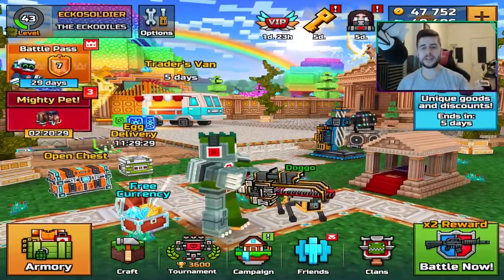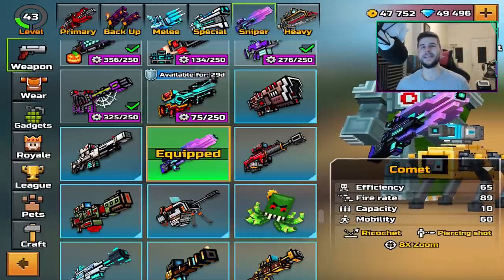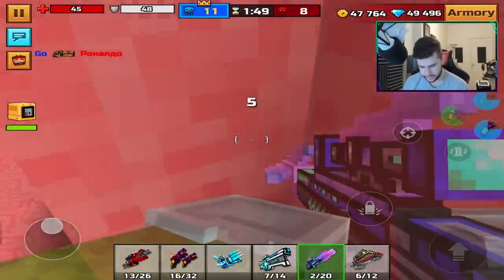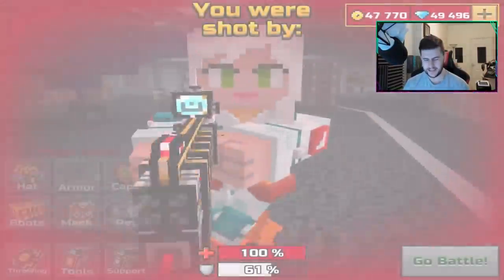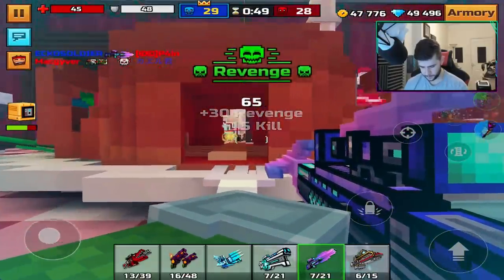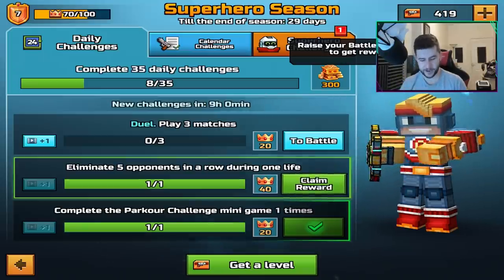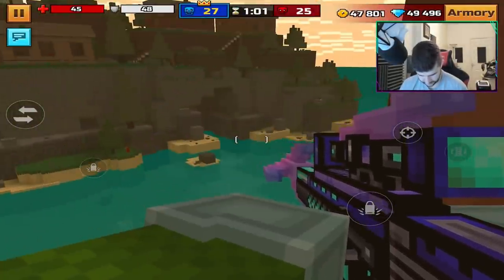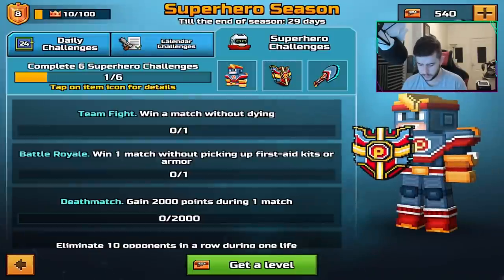THIS SNIPER IS INSANE! LIMITED TIME TRADERS VAN COMET SNIPER! | Pixel Gun 3D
Welcome back everyone to a brand new Pixel Gun 3D weapon review. Today we check out the limited time weapon from the traders van. This weapon is a sniper and it's a 2 shot but with incredible fire rate meaning you can fire so many bullets in a short time.

- ECKOSOLDIER
- LIVERPOOL
- L23 0XQ